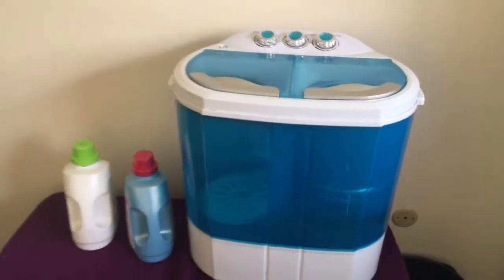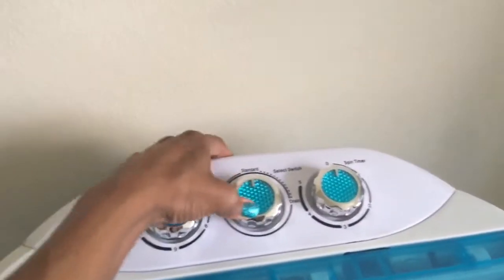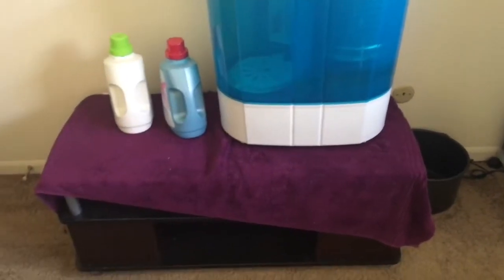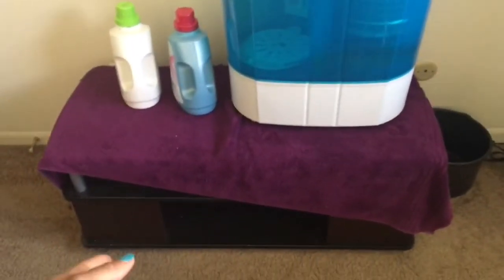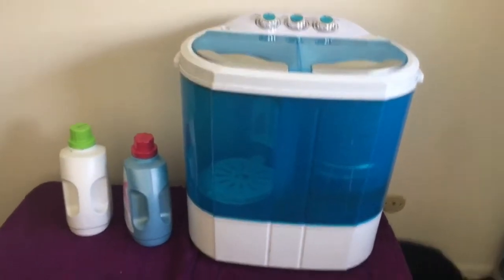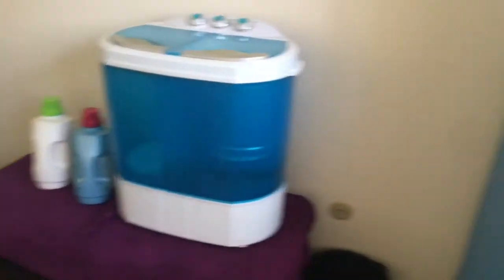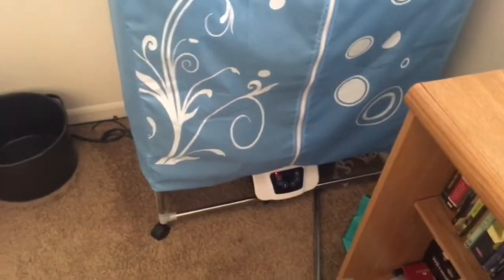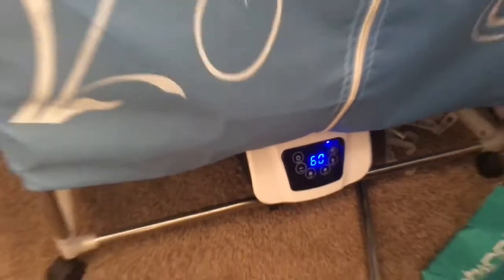Portable Washer (1 year update) And Portable Dryer (5 month update)!! | Diamonds Reviews and Things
HEY GUYS!! I HOPE YOU ENJOYED THE 1 YEAR UPDATE ON THE PORTABLE WASHER AND SPIN DRYER AND THE 5 MONTH UPDATE ON THE PORTABLE DRYER. I WILL KEEP YOU ALL UPDATED ABOUT THE MANATEE PORTABLE DRYER AND LET YOU KNOW IF I AM STILL HAVING ISSUES.

Manatee Portable Dryer

Kuppet portable washer

(IF YOU READ THE DESCRIPTION BOX COMMENT "aquaa365”)

HOW TO GET A BROKEN AUXILIARY CORD OUT OF CAR PORT! (I SAVED OVER $400 DOLLARS!!)